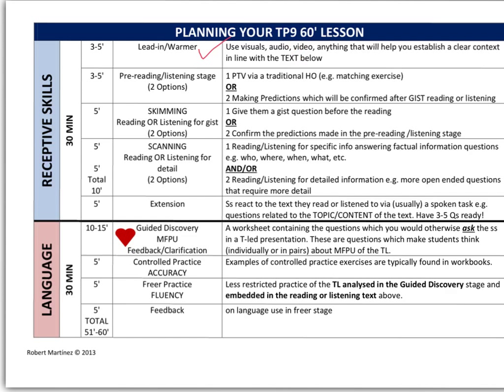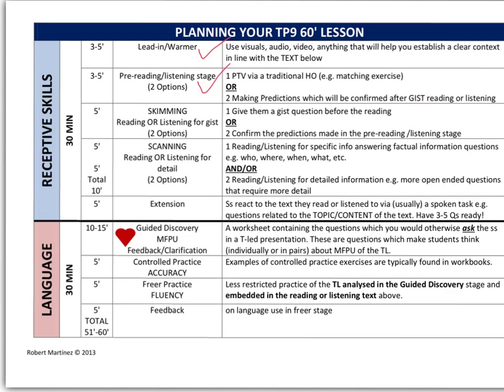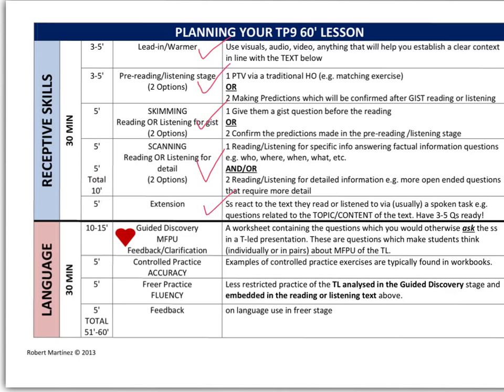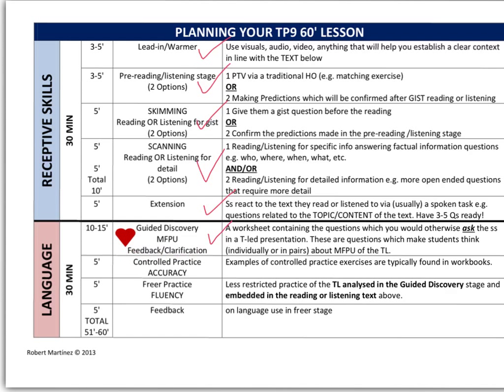CELTA Advice on Planning TP9-60' Lesson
This is a quick screencast giving you guidelines on how to approach the planning of your TP9 - at our centre it is a combo lesson including both language and skills.

Please note that although this screencast is aimed at trainees attending a CELTA course at GIGA Ih Catania, the general guidelines given here may apply to your course and how your centre delivers it. If you decide to take some of the advice provided here, please do check with your tutor first as each centre delivers the same content in different ways. In short, all centres are required to deliver the same content, but it is at each centre's discretion how they do it.  I hope you find this screencast useful and that you are enjoying your CELTA course!